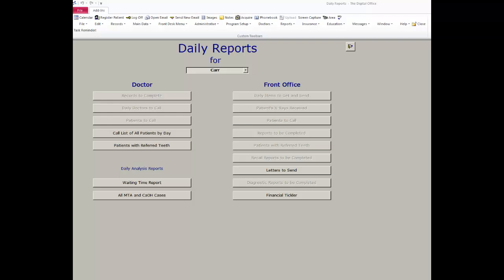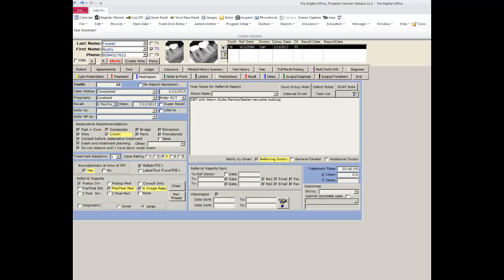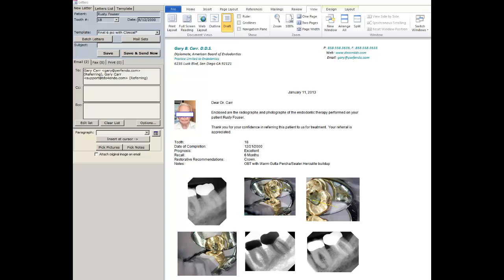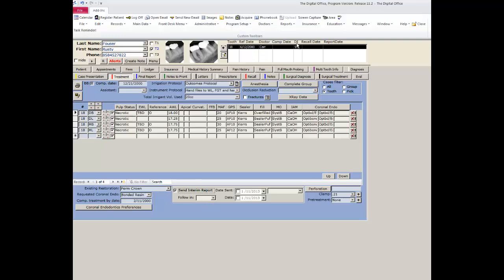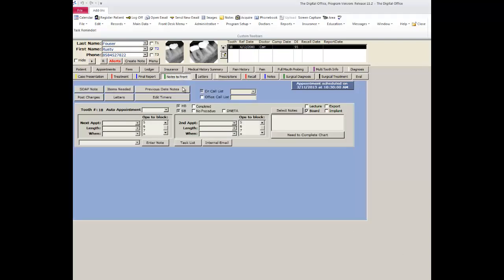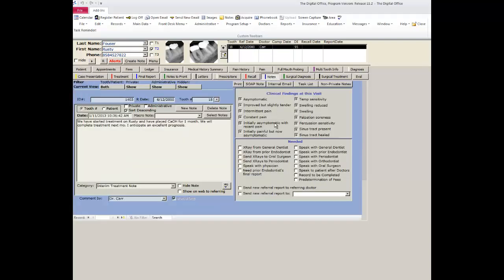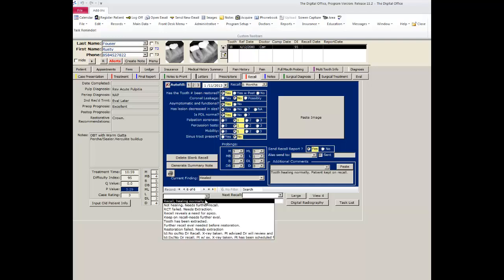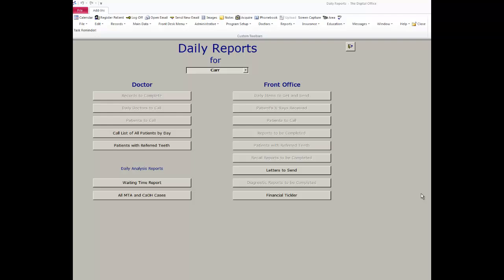Keep Organized and Reduce Stress with TDO Software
How TDO Software helps reduce the stress of your staff. Keep organized with TDO's Daily Reports menu.